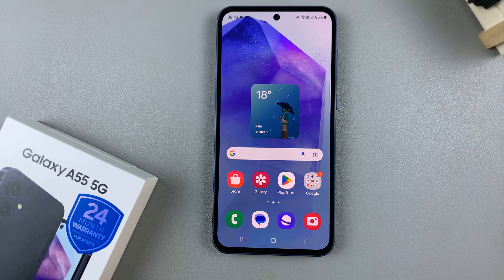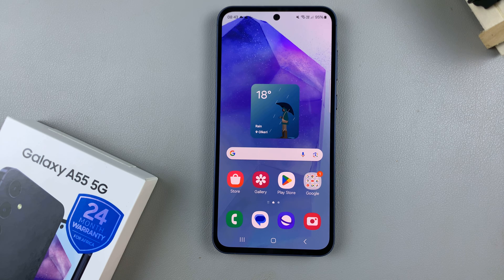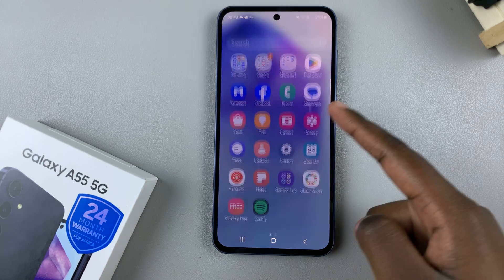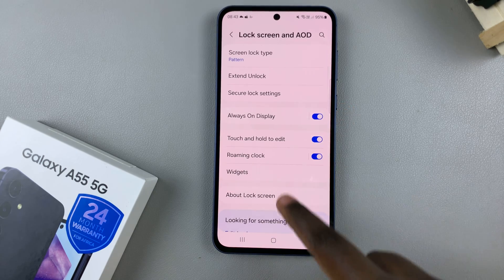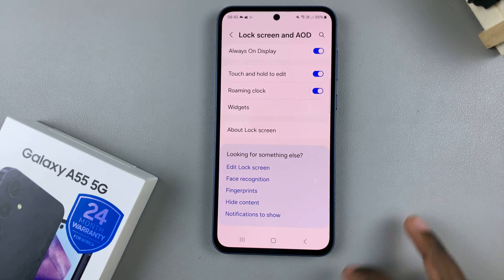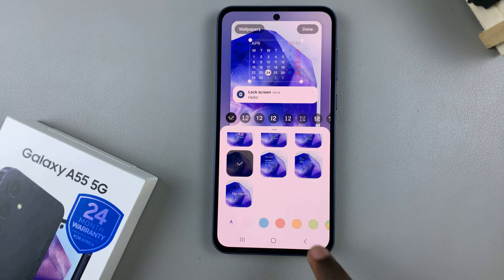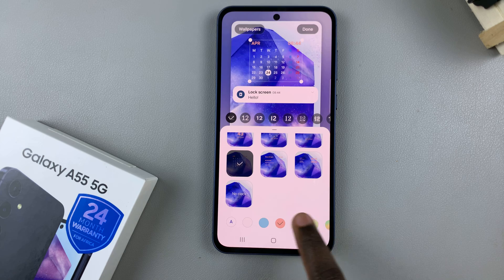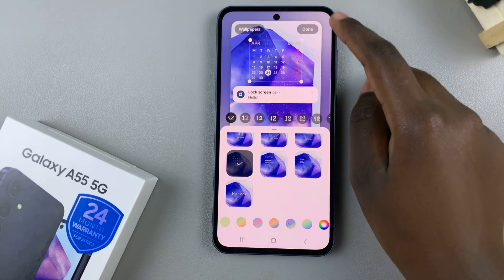How To Add Calendar To Always ON Display On Samsung Galaxy A55 5G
Learn how to add the calendar to always on display on your Samsung Galaxy A55 5G.

The Always On Display (AOD) feature on Samsung devices like the Galaxy A55 5G offers users a convenient way to glance at important information without fully waking up their phone. While the AOD typically displays basic details like the time, date, and notifications, customizing it to include a calendar can provide even greater utility.

If you're a Galaxy A55 5G user looking to add a calendar to your AOD, follow these simple steps:

1: Start by unlocking your Galaxy A55 5G and navigating to the home screen. From there, swipe down from the top of the screen to open the notification shade, and then tap on the gear icon to access the Settings menu.

2: In the Settings menu, scroll down and tap on "Lock screen & AOD." Within the Lock screen settings, locate and select "Edit Lock Screen." This option allows you to edit the lock screen widgets and customize them to your liking.

3: In the lock screen editor, you'll find various customization options. Tap on the "Clock," and then browse through the available options until you find one that has a calendar display.  Tap on the one you'd like, then further customize aspects such as the color or layout. Make any additional adjustments according to your preferences.

4: Once you're satisfied with the preview, save your changes by tapping the "Done" button. Your Galaxy A55 5G will then update the Always On Display with the new calendar feature.

Samsung Galaxy A25 5G, Factory Unlocked GSM:

Samsung Galaxy S24 Ultra (Factory Unlocked):

Samsung Galaxy A15:

Samsung Galaxy A05 (Unlocked):

SAMSUNG Galaxy FIT 3:

TCL 55-Inch Q7 QLED 4K Smart Google TV:

Cell Phone Tripod Adapter